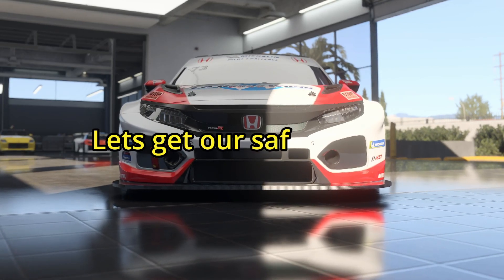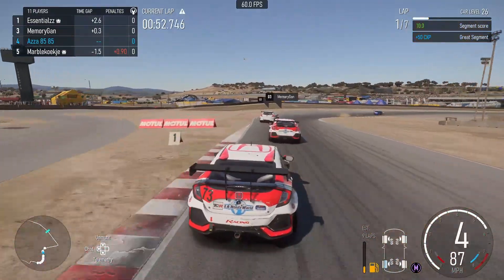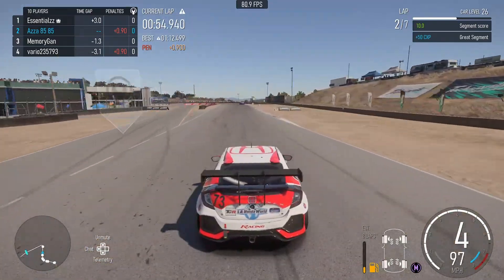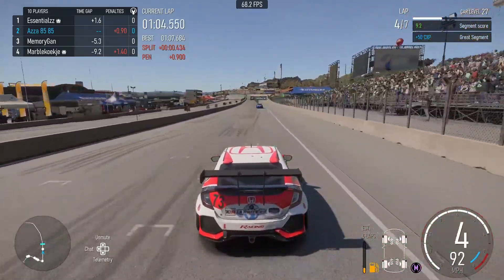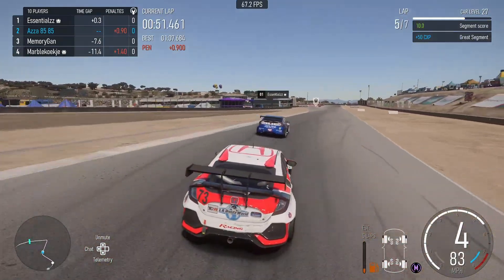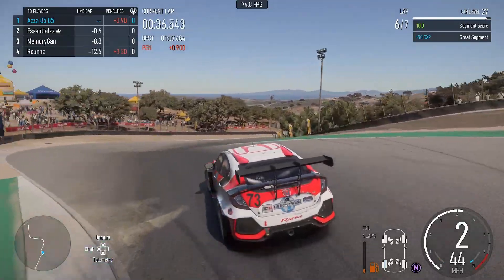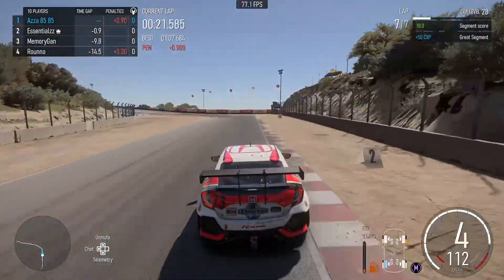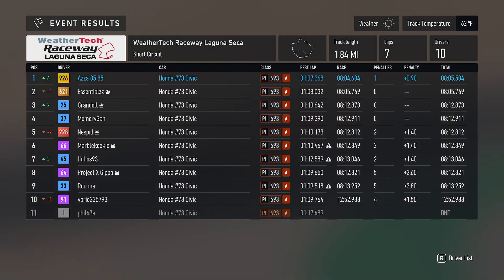This Penalty System… (Forza Motorsport)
Alright boys!

In this video, join me for my first online race in Forza Motorsport, where I hit the track in the below average Honda Civic #73 Touring Car which at the end i will give you a forza tuning setup for yours 🚗💨

🤯 Brace yourselves for heart-pounding action, as the competition heats up, and every second counts in this nail-biting race. The track is set and i wanna thank forza mororsport penalty system for nearly ruining the race 🌟

🔥 Witness the intense wheel-to-wheel battles, jaw-dropping overtakes, and strategic manoeuvres that unfold throughout the race. The Civic #73 proves its mettle as we navigate through challenging turns and power down the straights in a quest for victory at Laguna Seca. 🏆

📸 But the real highlight? A photo finish that will leave you on the edge of your seat! 📸 Experience the thrill of the closest race imaginable, where every decision and every move could mean the difference between win and defeat.

🎮 Whether you're a seasoned Forza pro or a fellow rookie, this race is a rollercoaster of emotions that you won't want to miss.

🚦 Ready to share your thoughts on the race or offer tips for the next one?

👊 Thanks for joining me on this thrilling journey in Forza Motorsport!

0:13 - Race Start
0:27 - Contact
1:03 - Close Call
1:40 - Disaster
2:56 - Pace
3:52 - Action
5:01 - Pushing
5:39 - Final Sector
6:30 - Tune